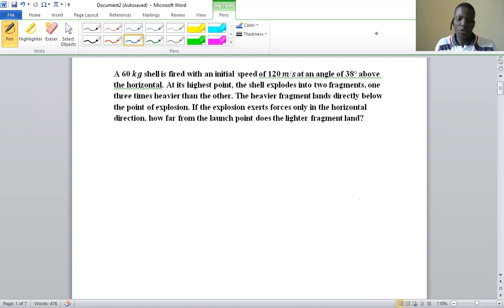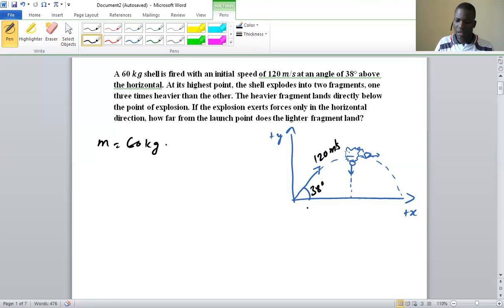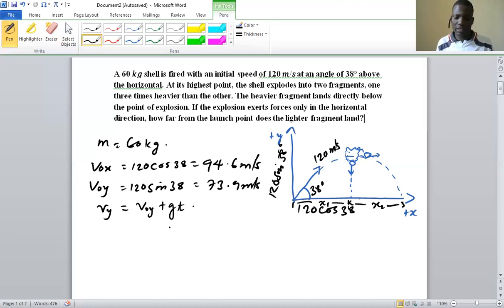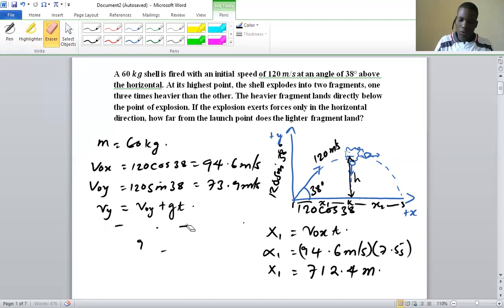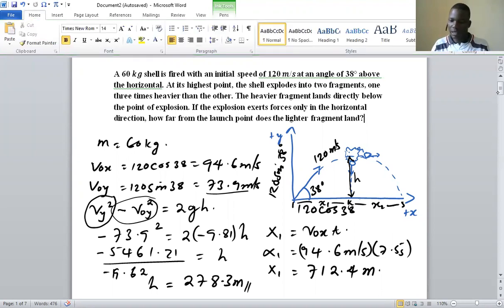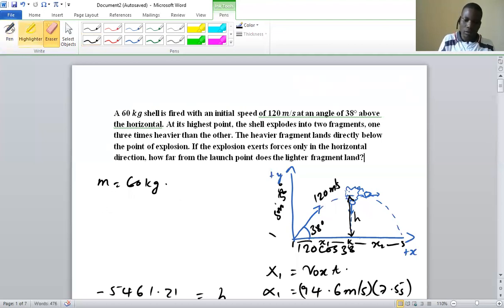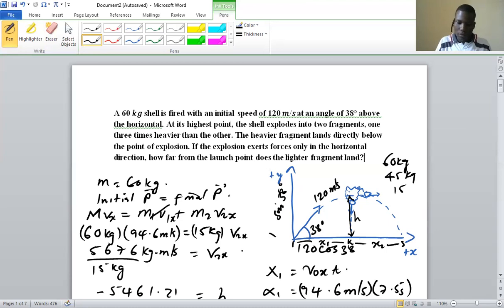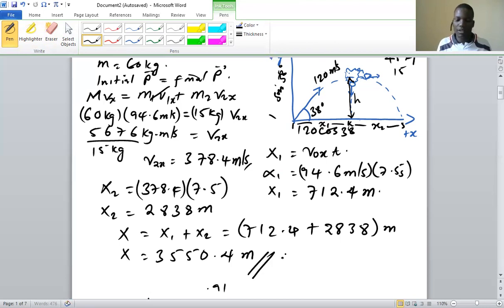A 60kg She'll is Fired with An Initial Speed of 120m/s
A 60kg shell is fired with an initial speed of 120m/s at an angle of 38deg above the horizontal. At its highest point, the shell explodes into two fragments, one three times heavier than the other. The heavier fragment lands directly below the point of exploition. If the explosion exerts forces only in the horizontal  direction, how far from the launch point does the lighter fragment land?